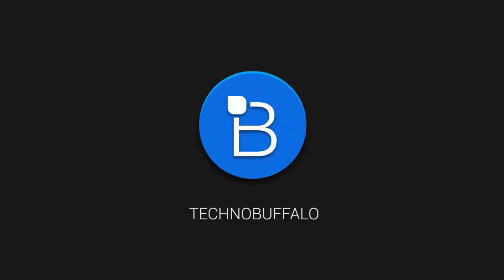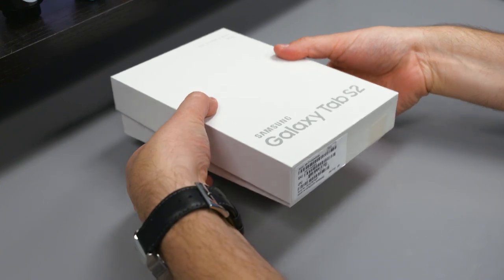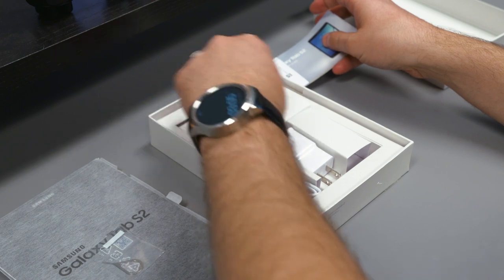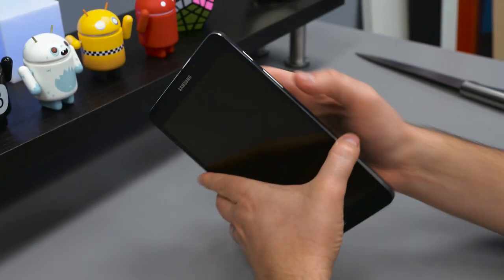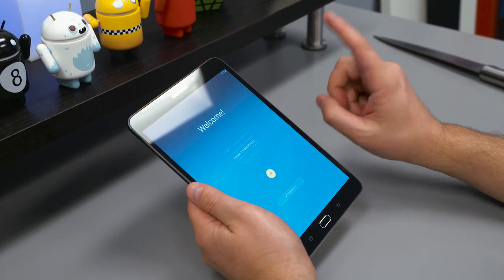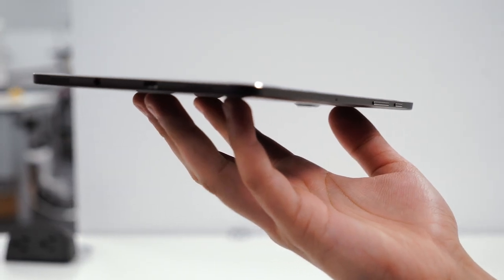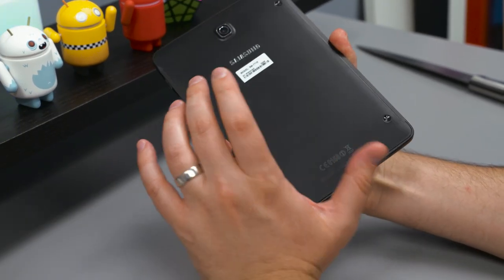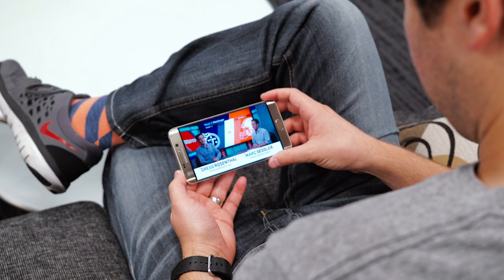Galaxy Tab S2 Unboxing! (& S6 Edge+ Giveaway)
There are actually two Tab S2 models, one with a 9.7-inch display and one with an 8.0-inch display; we got our hands on the smaller version.

Pricing info

How to enter (you can enter more than once):

Go to the giveaway photo on our Instagram page and comment by tagging (2) friends

Go to Twitter and tweet: “I just entered the TBxVZGiveaway @technobuffalo”

Contest runs through 11:59 PM PDT on Monday, October 5, 2015. Contest is open to only those with a U.S. address. Winners will be chosen at random from the entries.